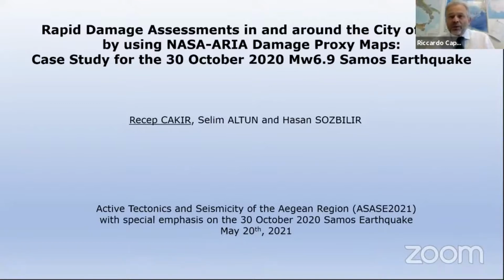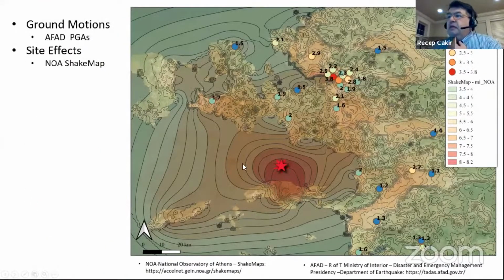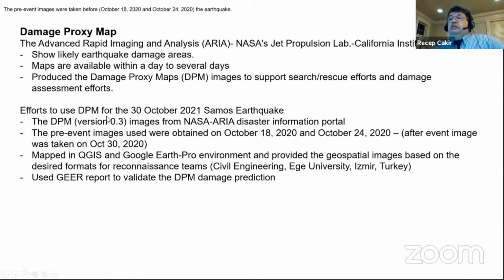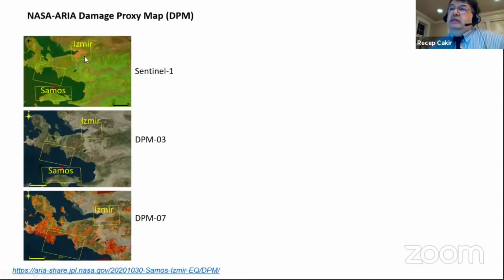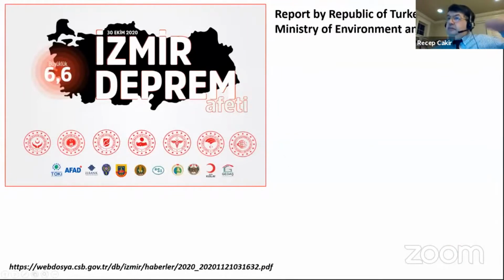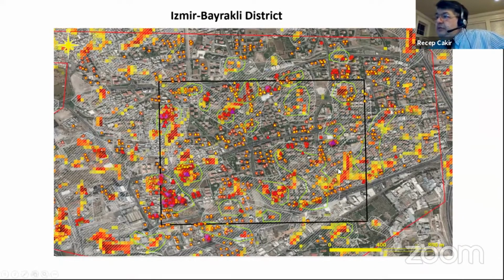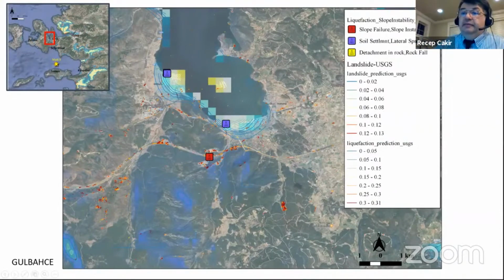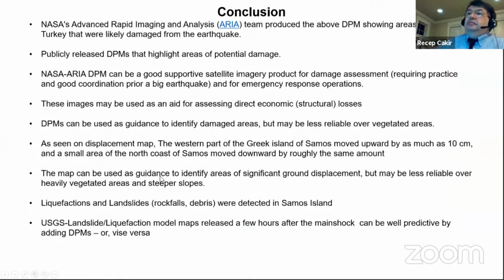ASASE2021 Day 1 - Recep Çakır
International Workshop on Active Tectonics and Seismicity of the Aegean Region with Special Emphasis on the Samos Earthquake struck on 30 October 2020 - ASASE2021

Rapid Damage Assessments in and around the City of Izmir by using NASA-ARIA Damage
Proxy Maps: Case Study for the 30 October 2020 Mw=6.9 Samos Earthquake